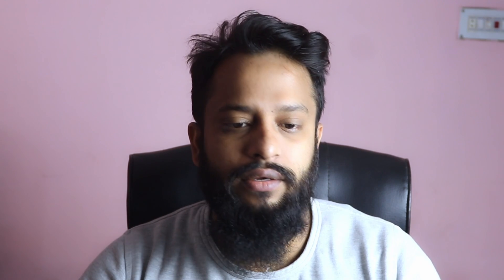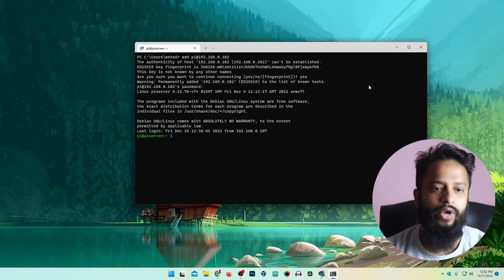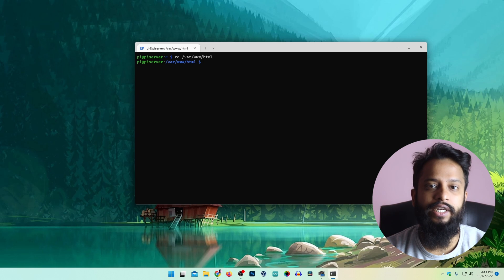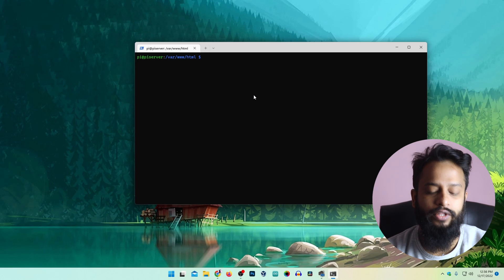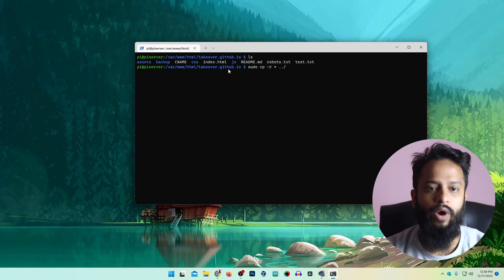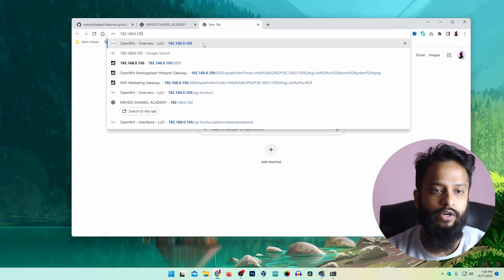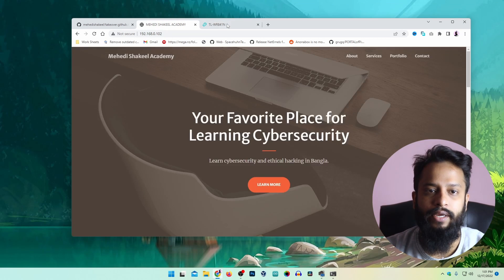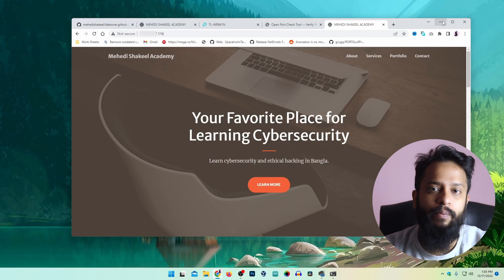How To Host Website on Raspberry Pi and Access Worldwide!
If you want to host at home and access it from anywhere, then this is the right video for you. In this video I'm going to show you how to host a website at your home and access the website from anywhere in the internet by hosting it on raspberry pi or your computer and froward the port in your router. After completing this video, you will be able to host website at your home and visit it from wan.